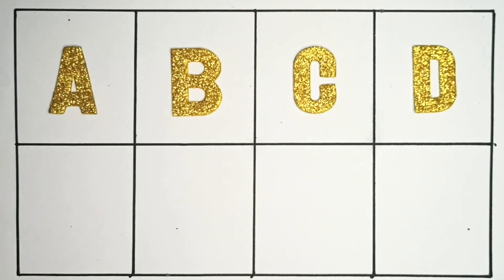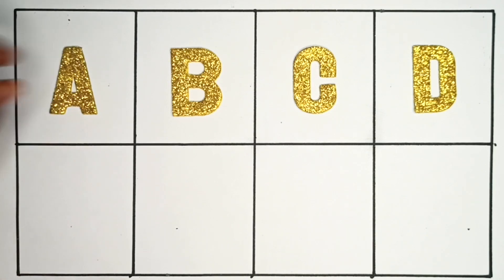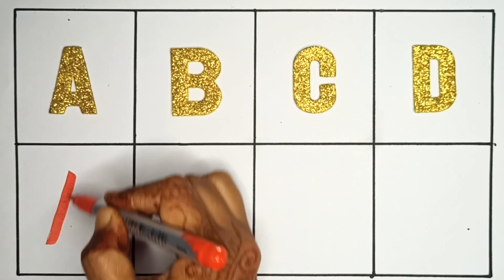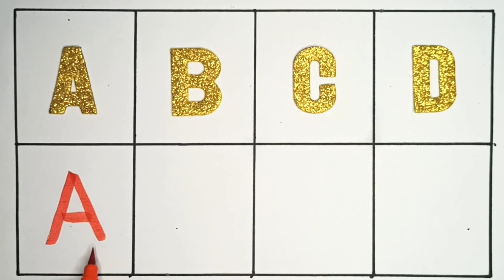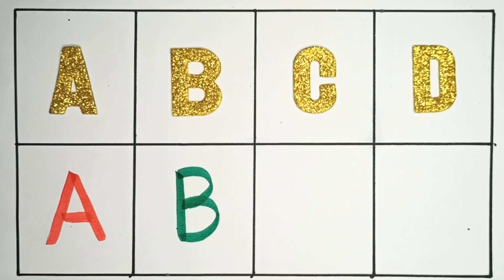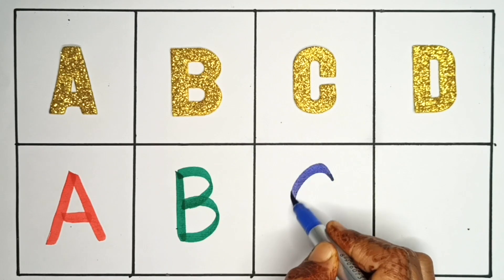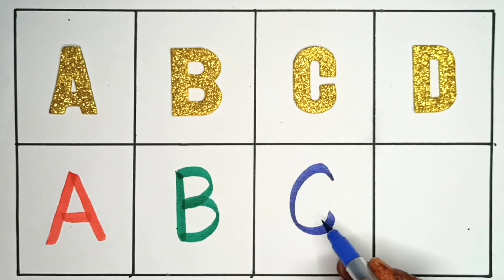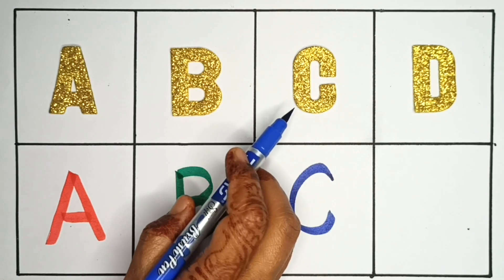A for apple, B for Ball, English Alphabets, छोटे बच्चों की पढ़ाई, toddlers abcdsongs kidssong 137